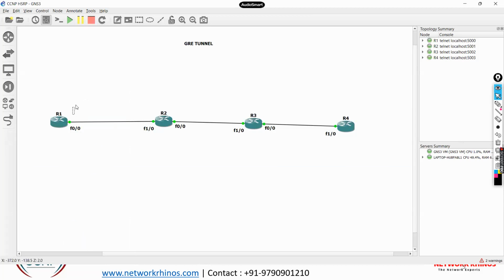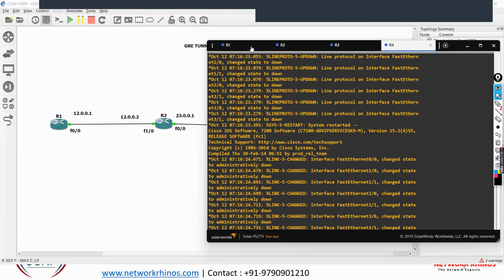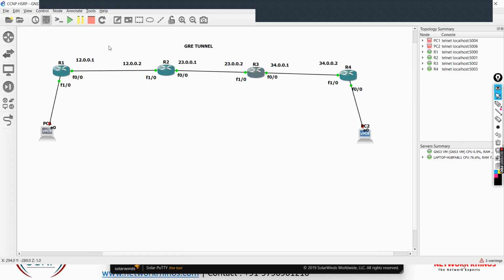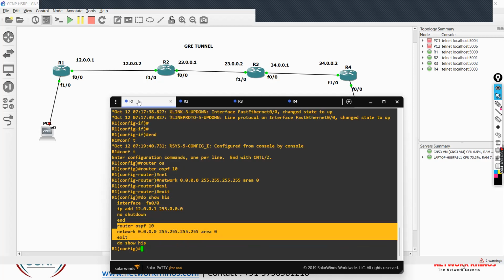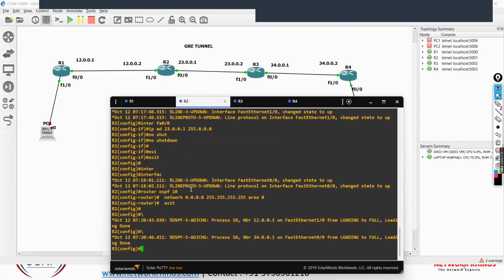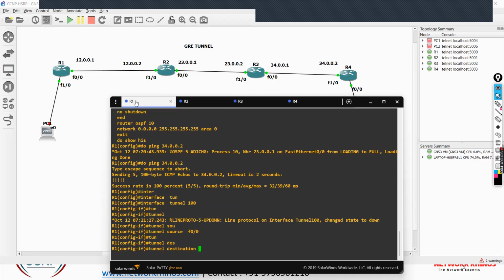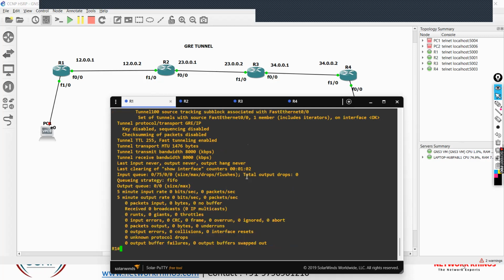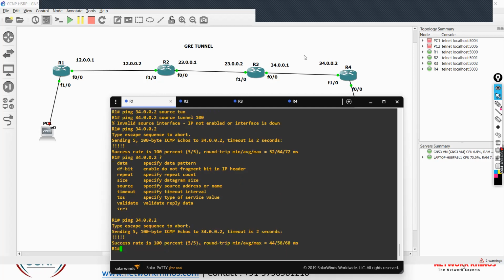GRE Tunnel - CCNP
What is GRE?
Generic Routing Encapsulation, or GRE, is a protocol for encapsulating data packets that use one routing protocol inside the packets of another protocol. "Encapsulating" means wrapping one data packet within another data packet, like putting a box inside another box. GRE is one way to set up a direct point-to-point connection across a network, for the purpose of simplifying connections between separate networks. It works with a variety of network layer protocols.

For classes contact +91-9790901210